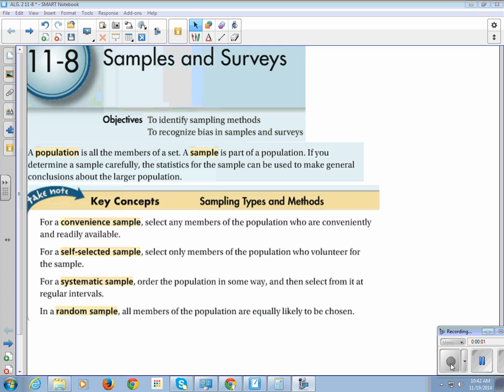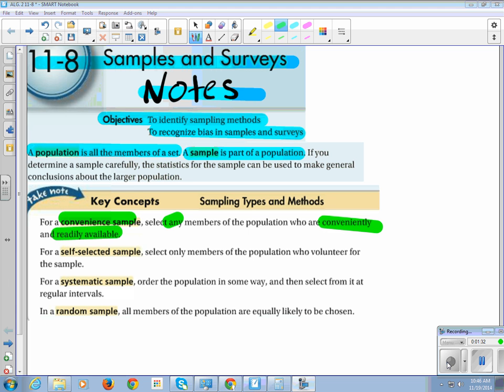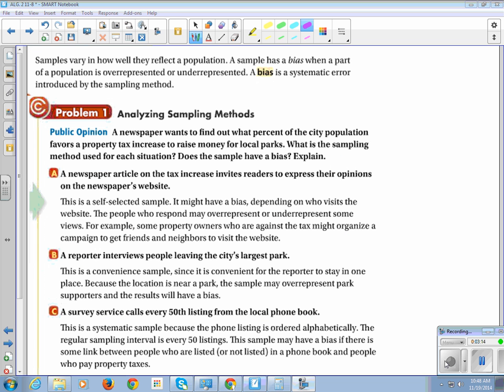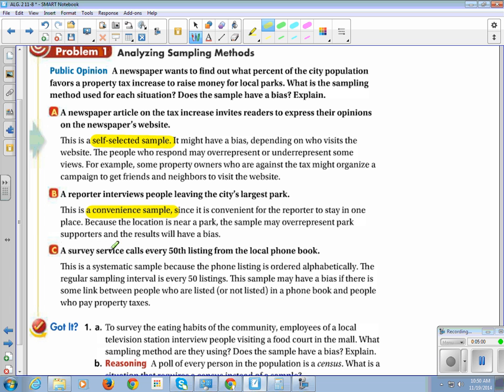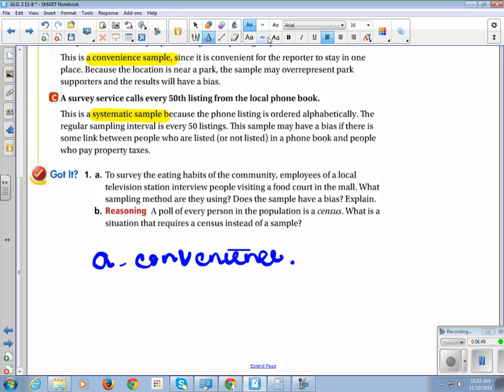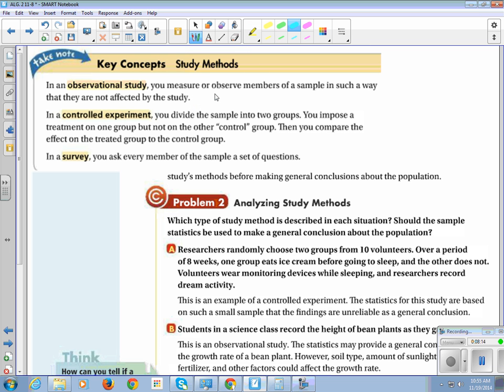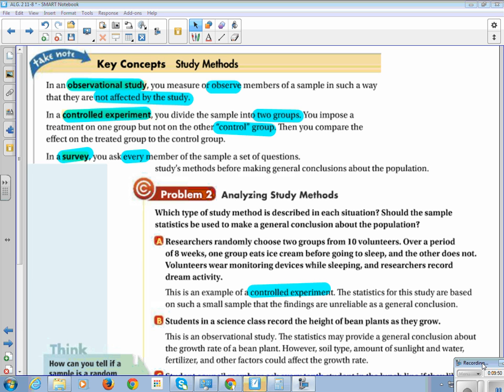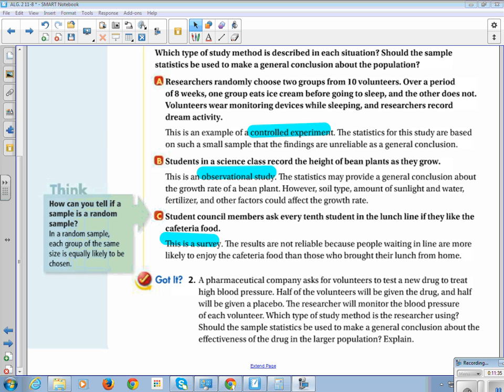Algebra 2 Chapter 11 Section 8 Samples and Surveys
Pearson Algebra 2 Chapter 11 Section 8 Samples and Surveys